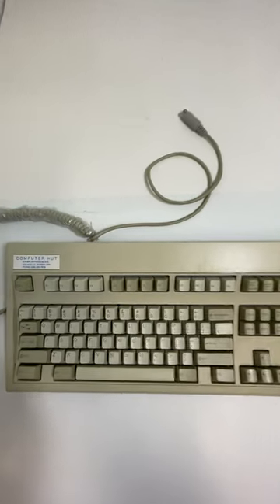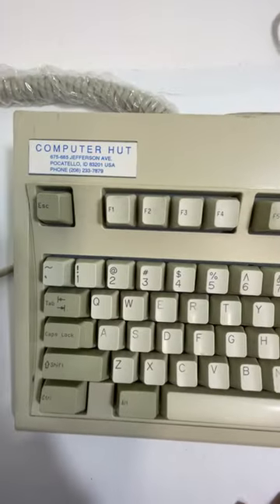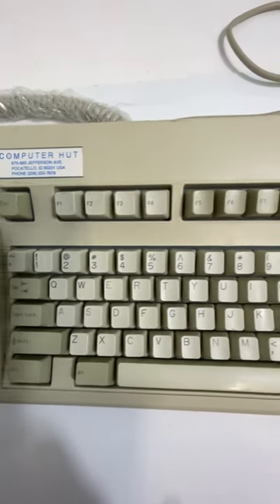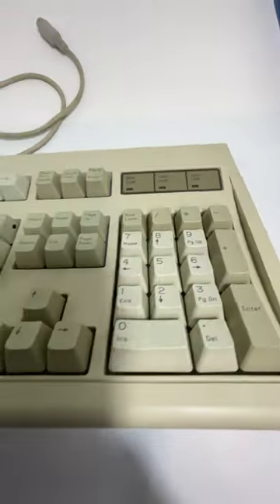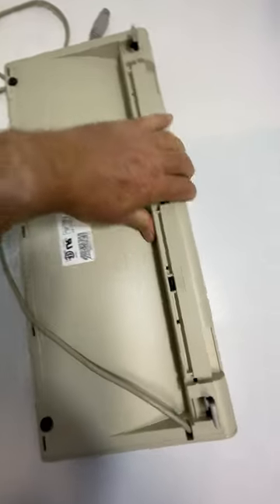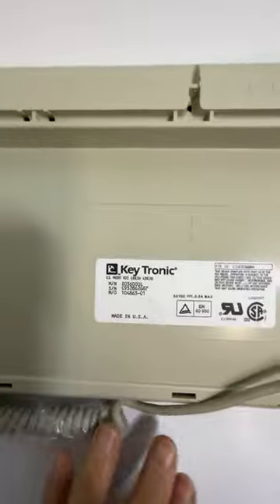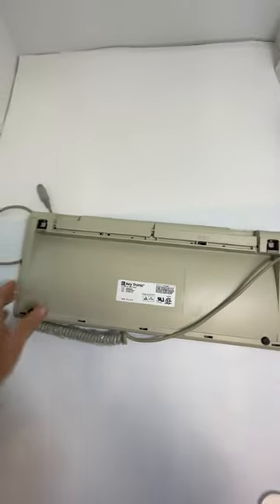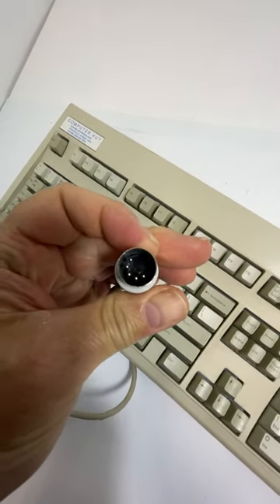Vintage Keytronic Model E03600QL